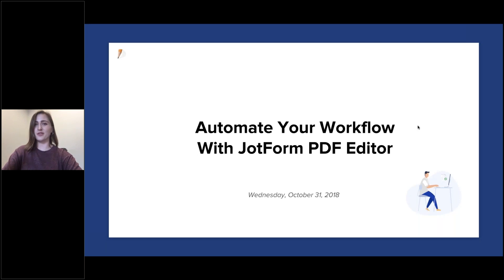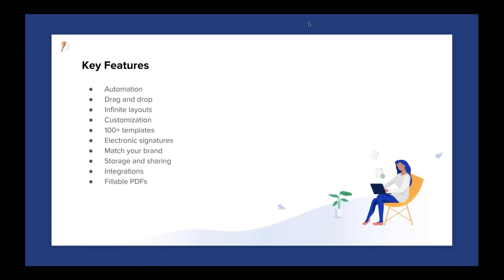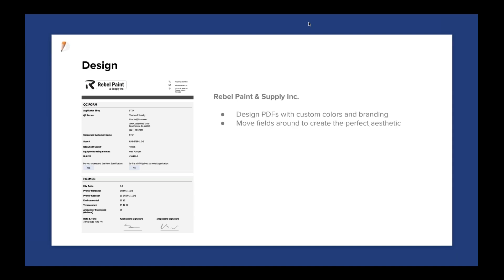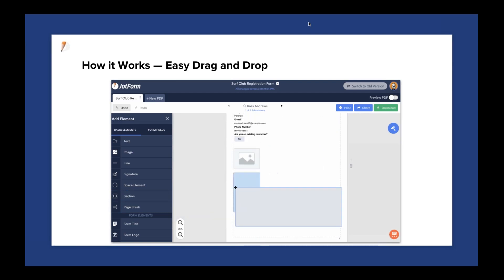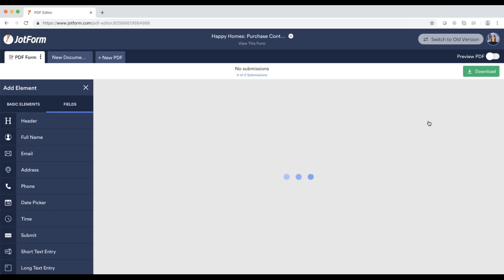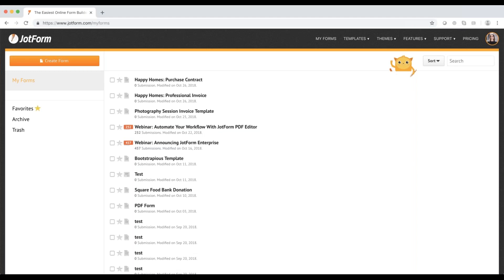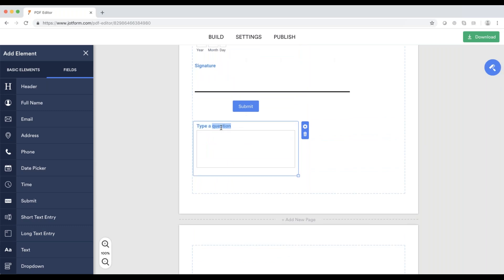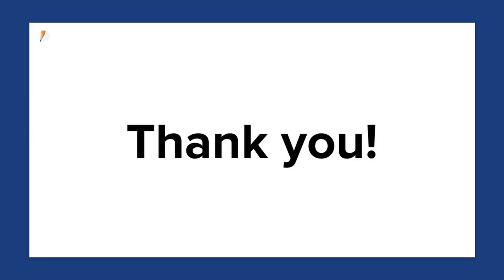Automate Your Workflow With Jotform PDF Editor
Curious about Jotform PDF Editor? Tune into our Jotform webinar and learn everything you need to know about our exciting new workflow automation software. We’ll explain its powerful features and how you can use it to improve your business workflow automation.
LINKS & RESOURCES
👋 ABOUT JOTFORM
Hi, we're Jotform, a full-featured online forms platform that makes it easy to create robust forms and collect important data. Check us out